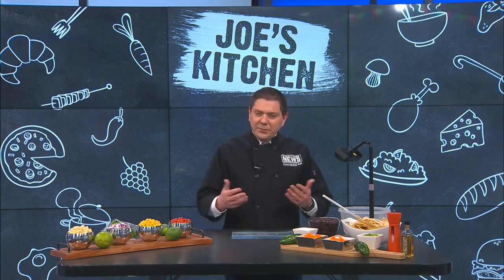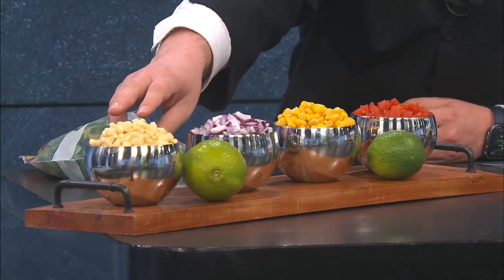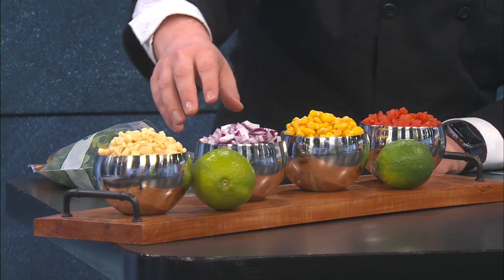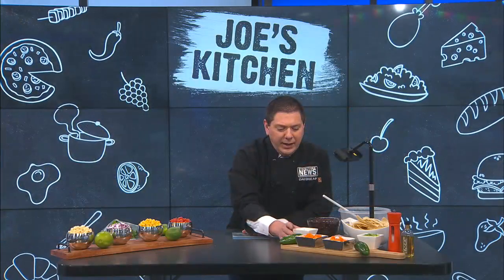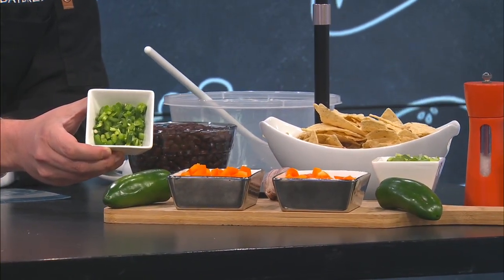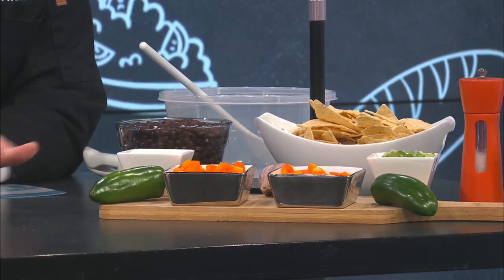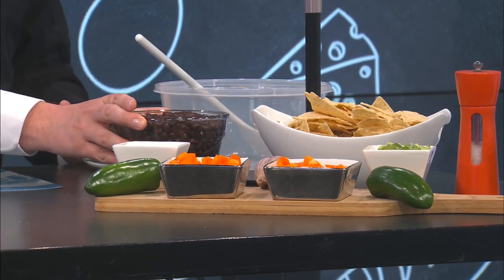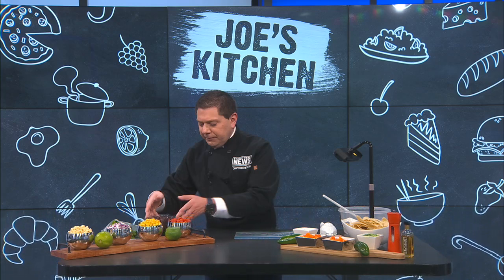Healthy Corn & Black Bean Dip